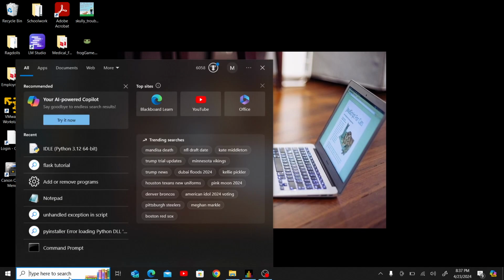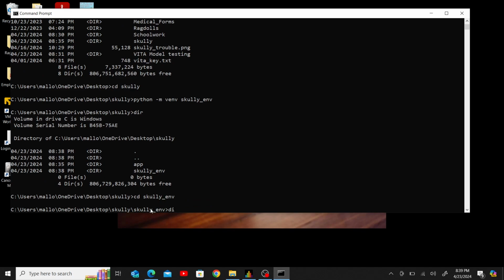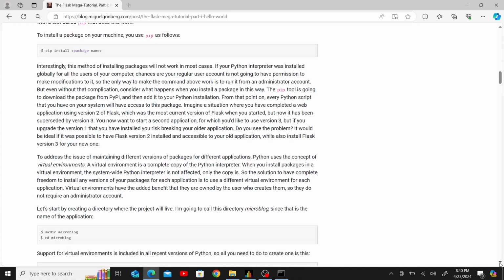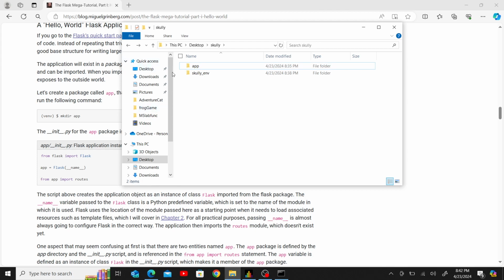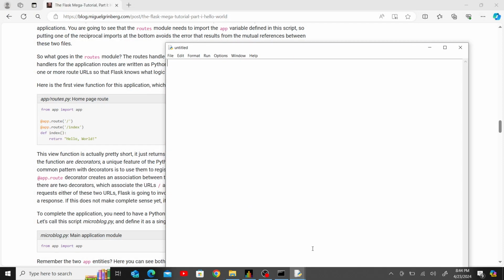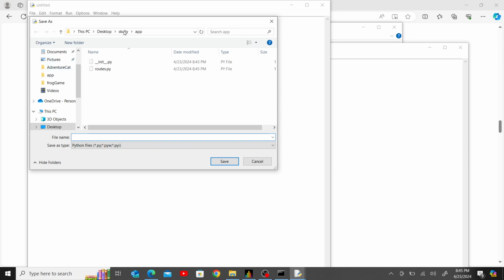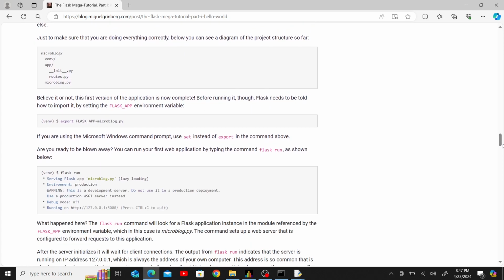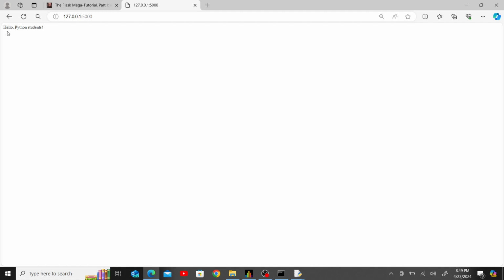Flask installation, setup, and creating first url route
Video goes over virtual environment creation, installing flask, setting up file structure, and creating first url route.